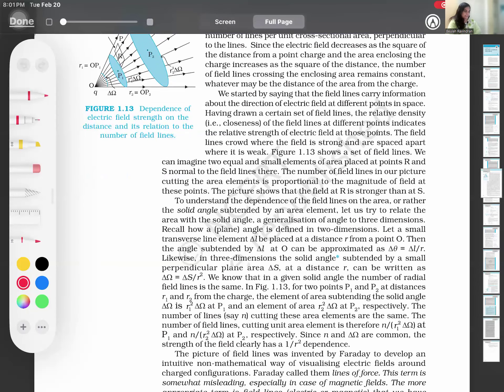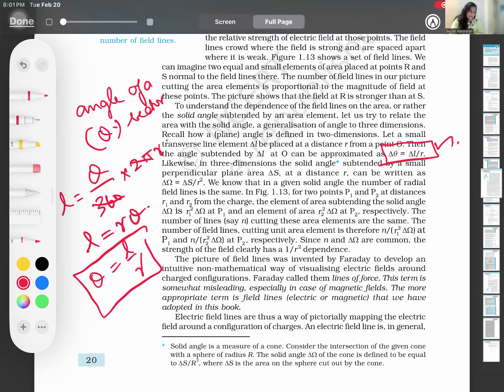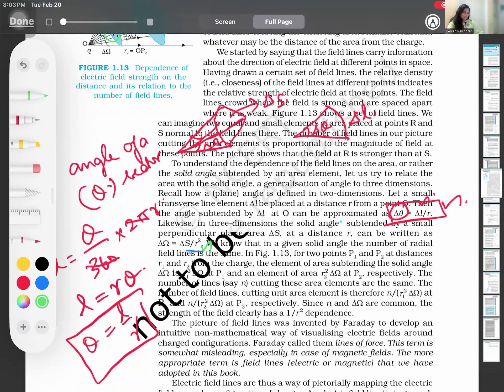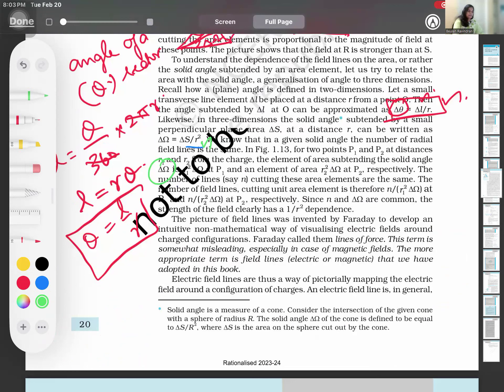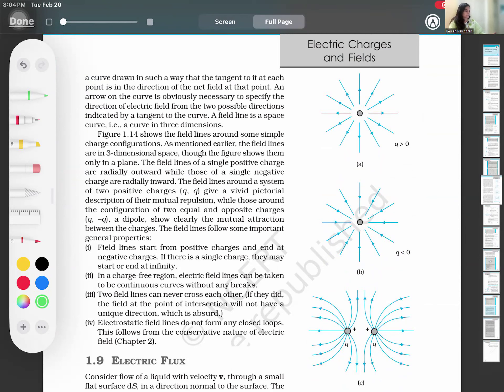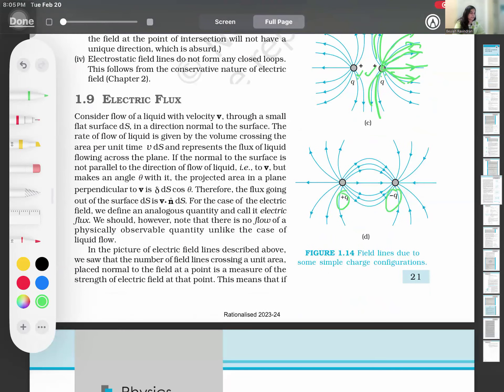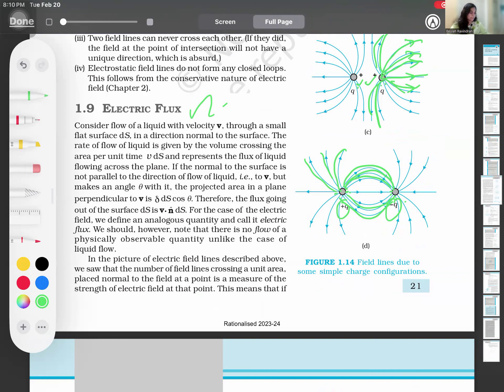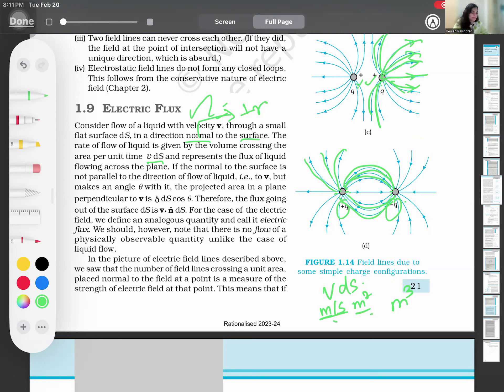Electric field II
ELECTRIC FLUX & ELECTRIC FIELD DUE TO FIELD LINES